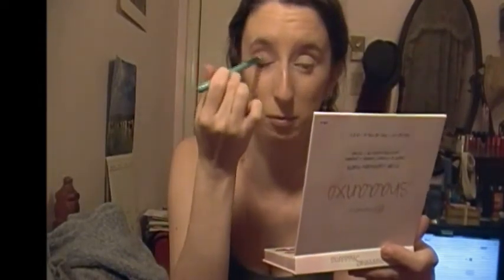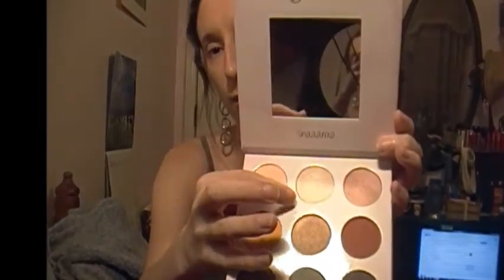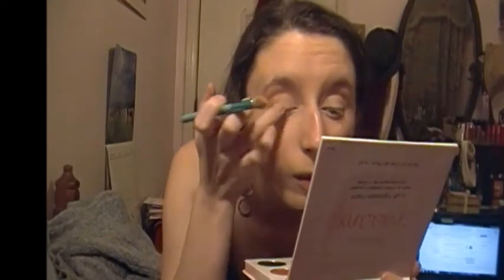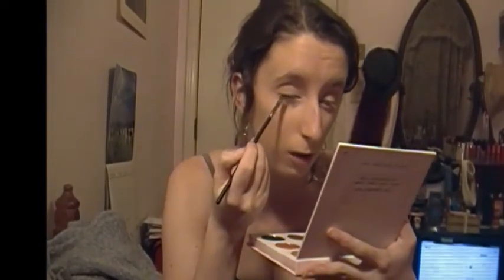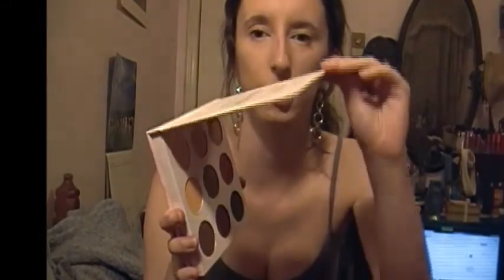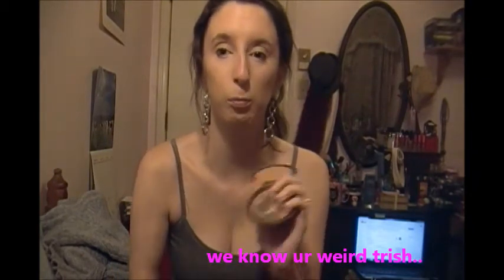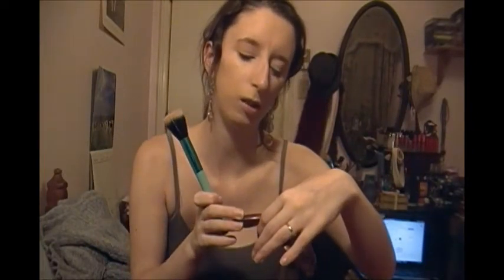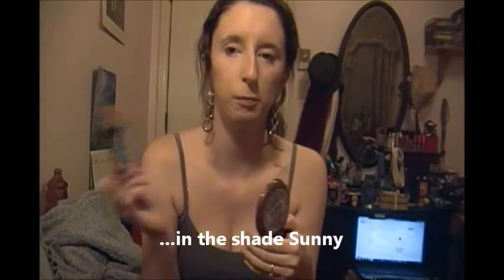First Impressions - Ft. Shaaanxo Palette And IT Cosmetics Blush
Welcome back everyone! After nearly two weeks, my first impressions is FINALLY up. Enjoy!

Come see me on Facebook!

Instagram: Southern Grace And Beauty